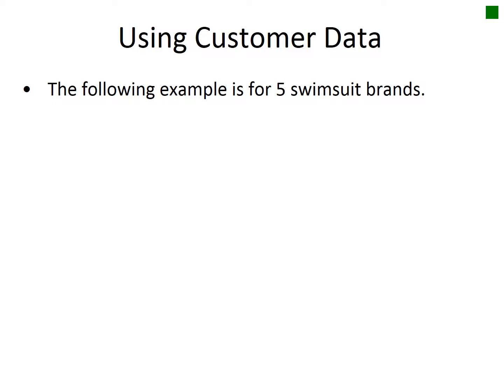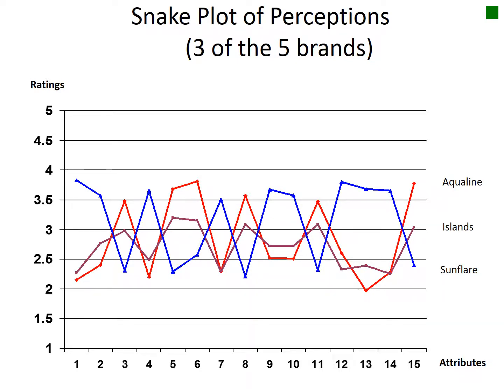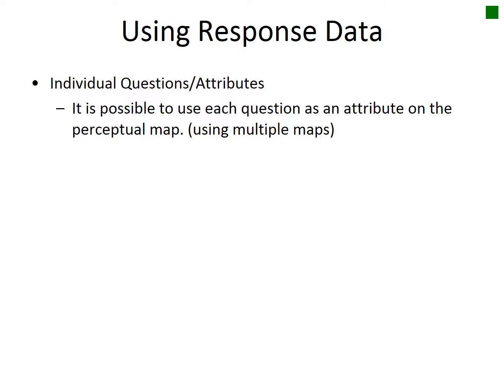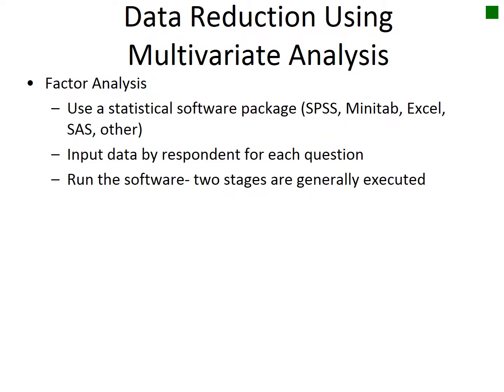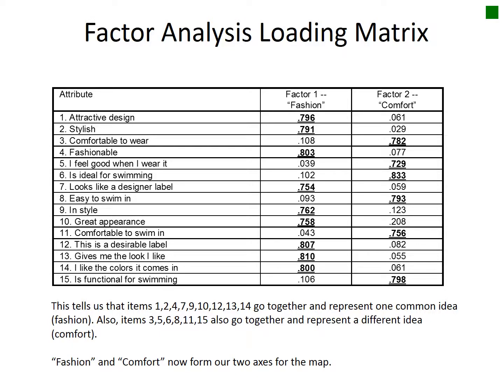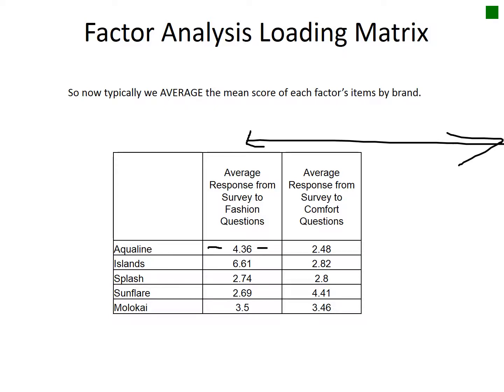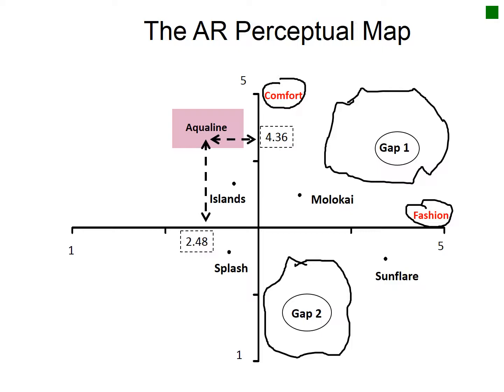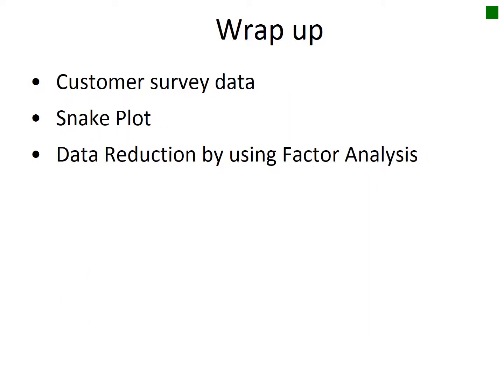Attribute Ratings Map and Factor Analysis